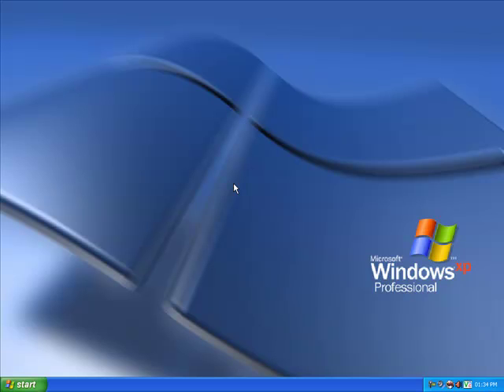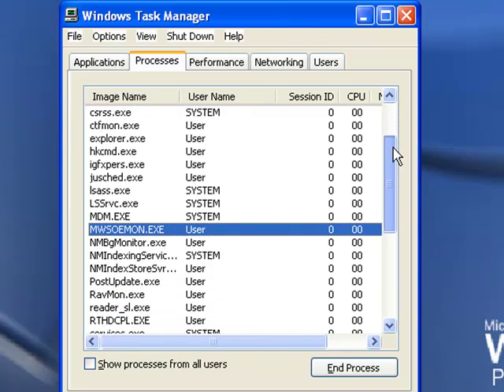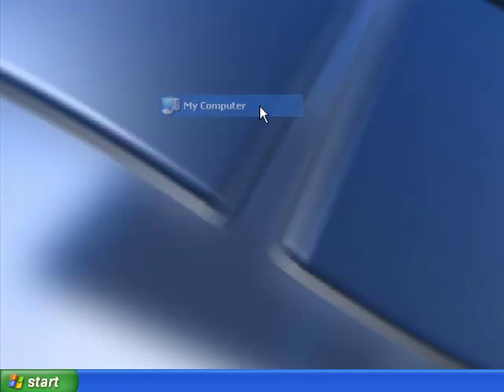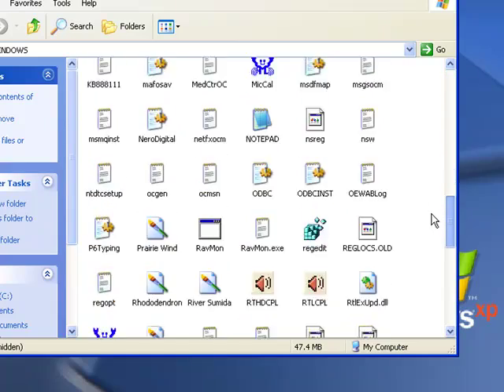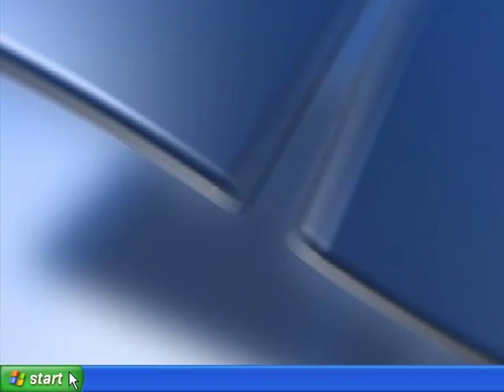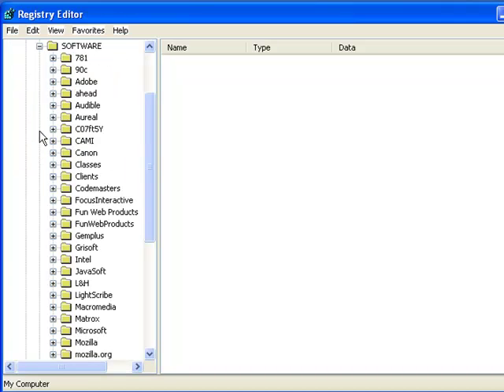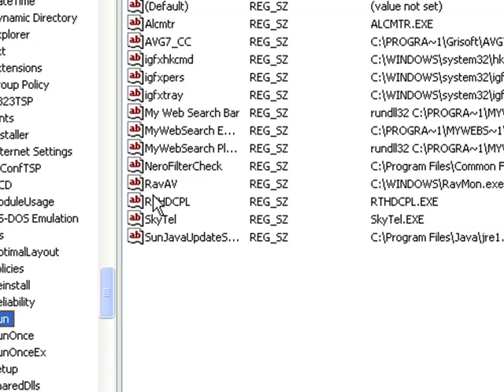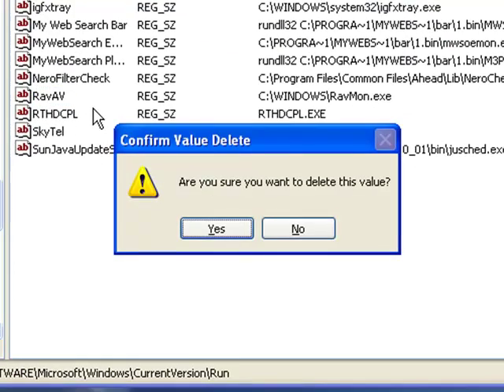How to remove the RavMonE exe from your System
How to remove the RavMonE exe from your System manually. Just follow me step by step...
 You can also find a step by step way to remove this virus via this link: